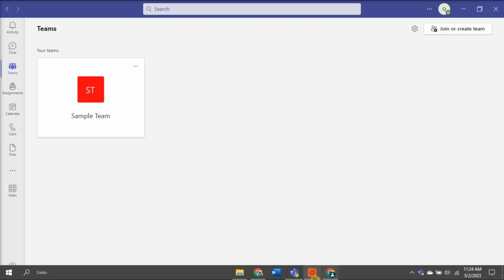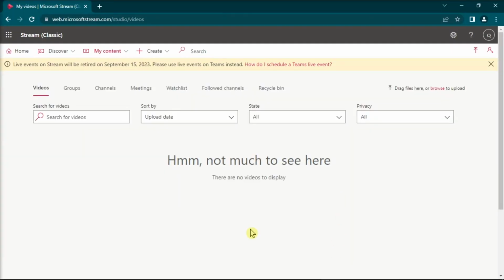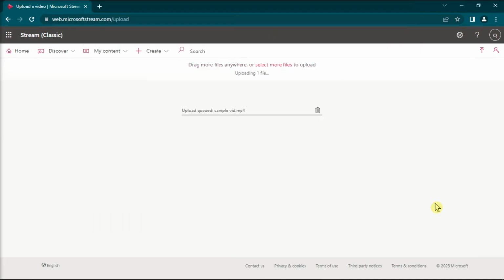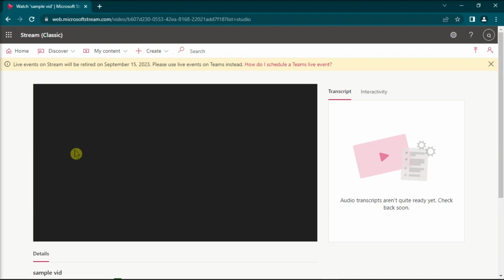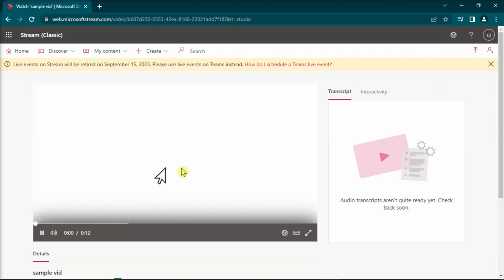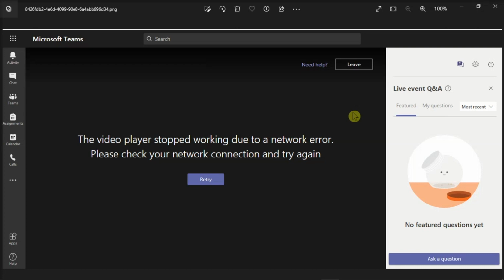FIX: When Microsoft Teams FAILS TO PLAY VIDEOS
If you or your Team mates aren't able to play a video in Teams, try troubleshooting with these methods shown in the video tutorial.

Summary of Video:

Check to see if videos will play in the Web browser version of Teams

Upload the video to Microsoft Stream and test the video from there.

If it states that the video stopped working due to a network error, then try plugging into a LAN line or connecting a different wifi network.